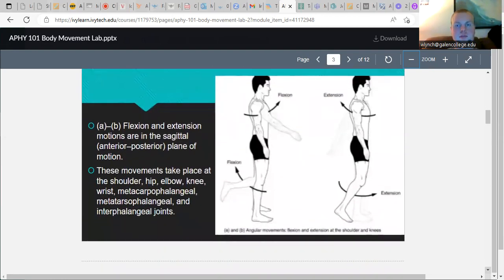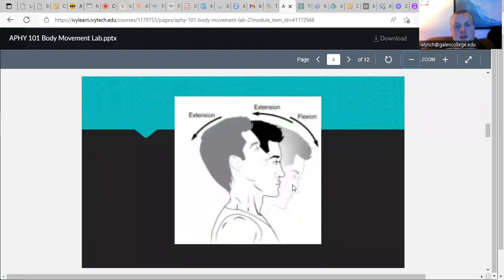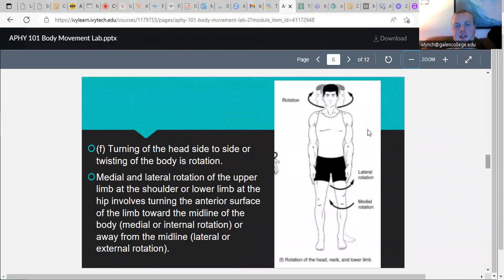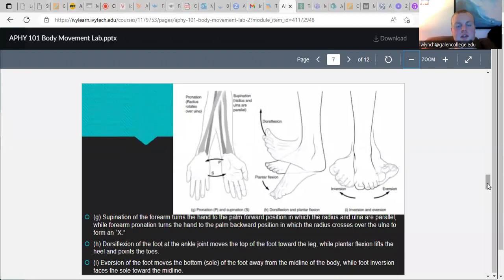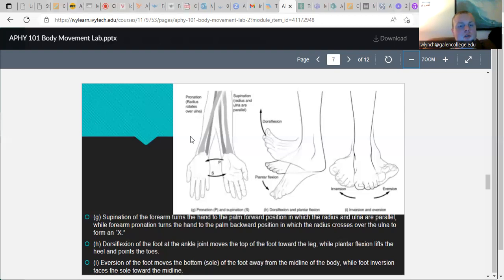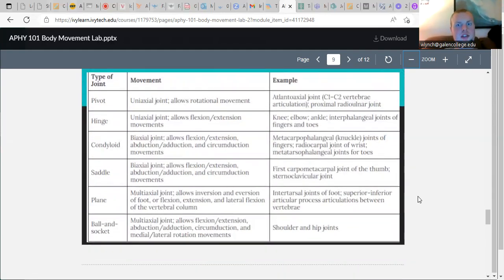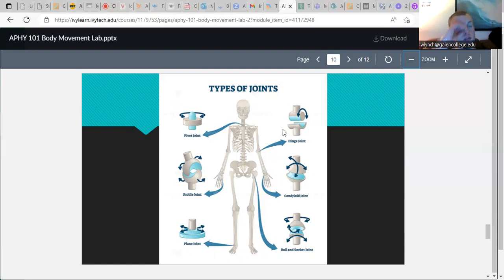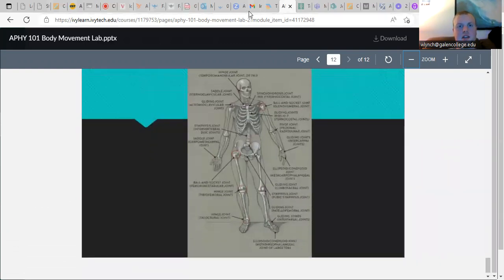Bring Me A Joint tutorial!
This video discusses the types of joints in the body and where they are located!